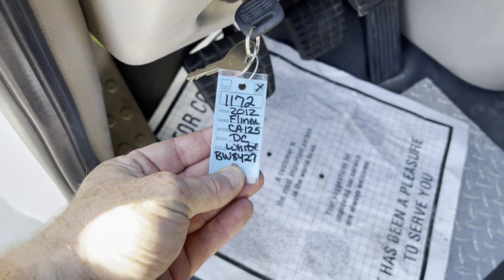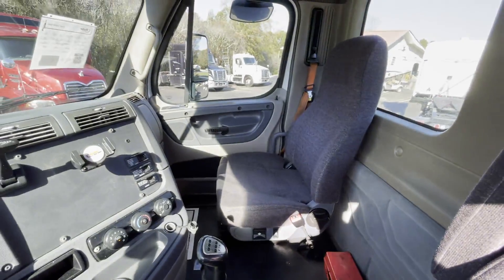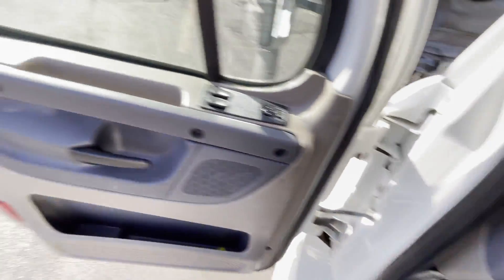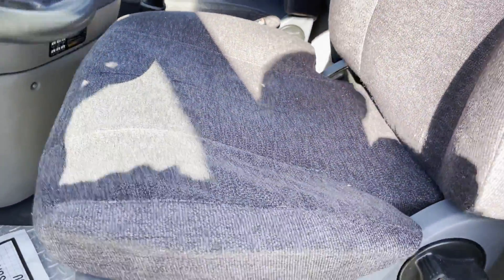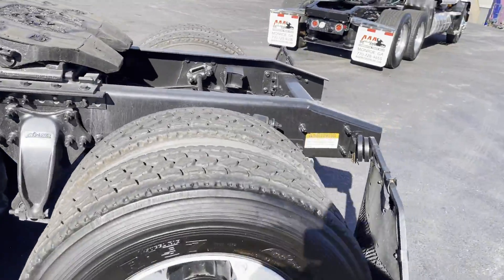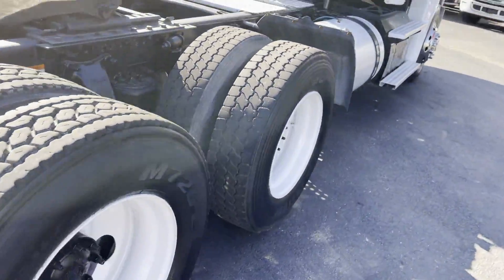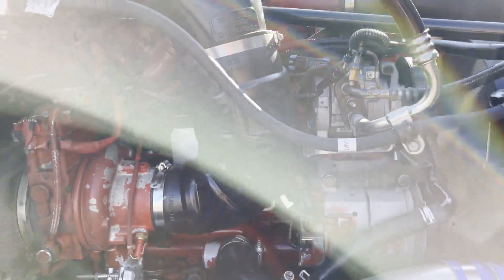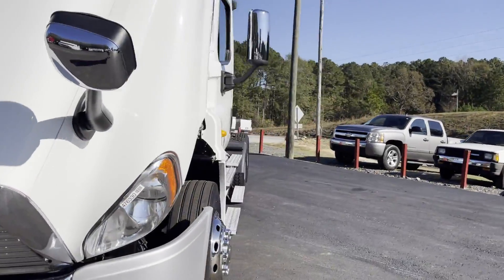2012 FREIGHTLINER CASCADIA 125 For Sale